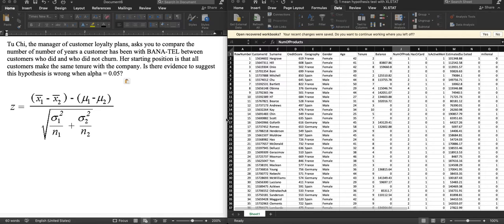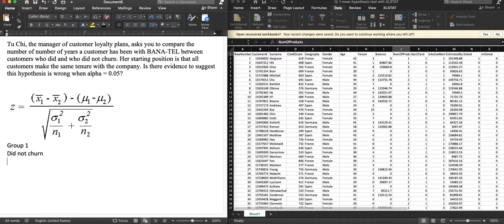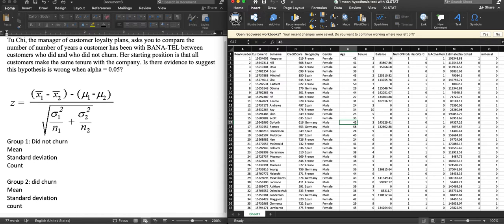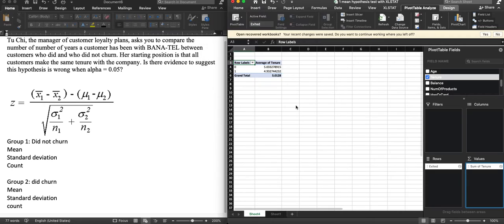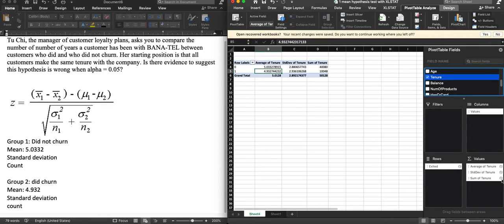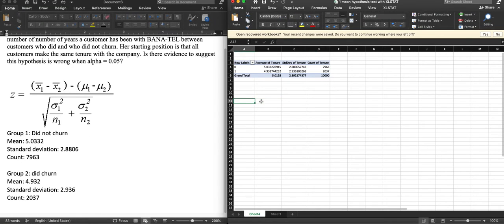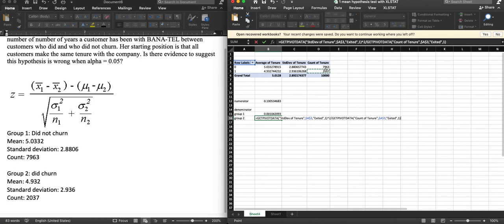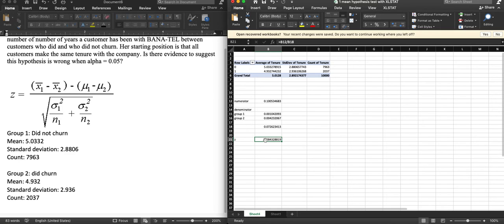2 means hypothesis test using pivot table in Excel | Business Analytics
Walkthrough of using pivot tables in Excel to compare two sample means. This is a common task in intermediate business analytics.

Scenario: My manager, Tucci, asked me to compare the number of years a customer has been with with an imaginary company (BANATEL) between customers who did and who did not churn.

Statistics: I first created a pivot table to separate out the data by whether or not the customer churned. This gave me the mean, standard deviation, and count of tenure for each group.

I then used the z-test to compare the means of the two groups. The z-test is a statistical test that compares the means of two groups to see if they are significantly different.

The z-test results showed that the mean tenure for customers who did not churn was slightly higher than the mean tenure for customers who did churn. However, the difference was not statistically significant, meaning that it is likely due to random chance.

I concluded that there is not enough evidence to suggest that there is a difference in tenure between customers who did and did not churn.

Here are some of the steps I took to conduct the z-test:

I created a pivot table to separate out the data by whether or not the customer churned.
I calculated the mean, standard deviation, and count of tenure for each group.
I entered the data into the z-test formula.
I calculated the z-score.
I compared the z-score to the critical value to determine if the difference in means was statistically significant.

The results of the test suggest that there is not a statistically significant difference in tenure between customers who did and did not churn.